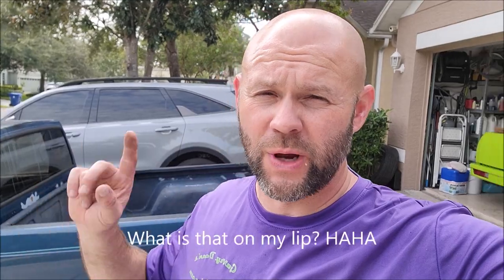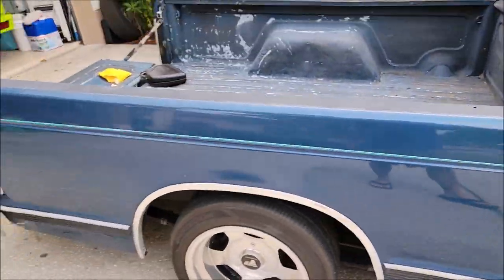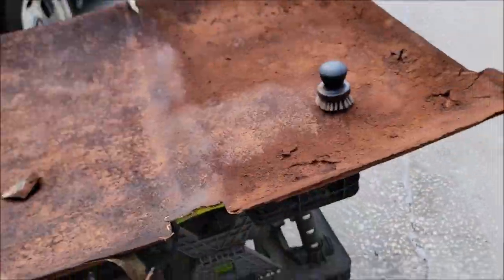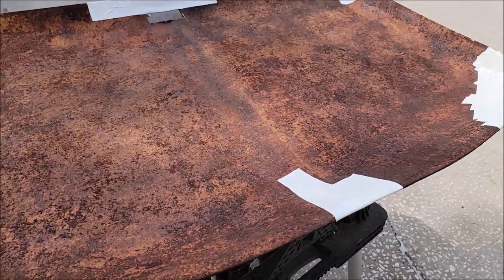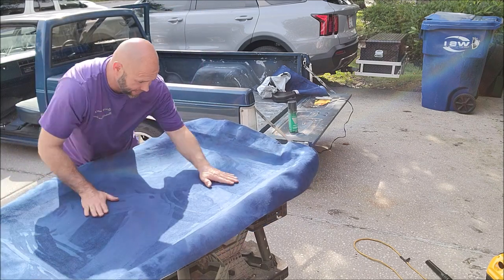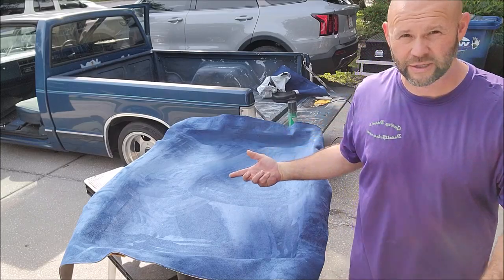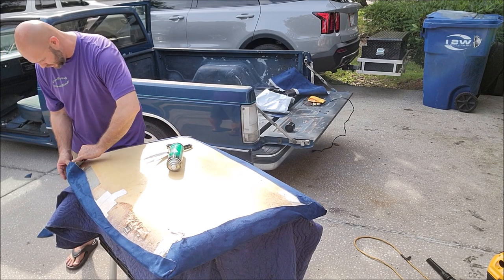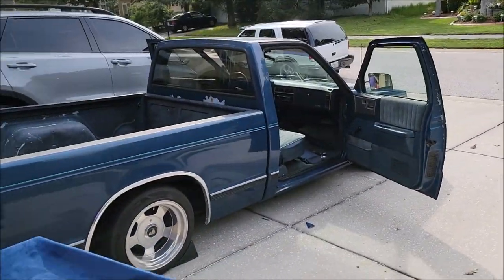HOW TO REPLACE A FALLING HEADLINER - 1991 CHEVY S10